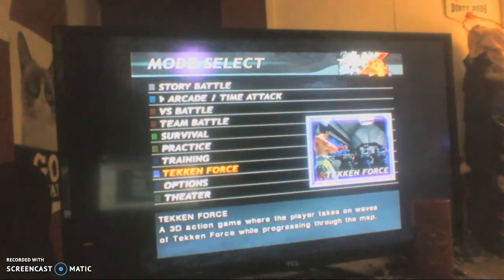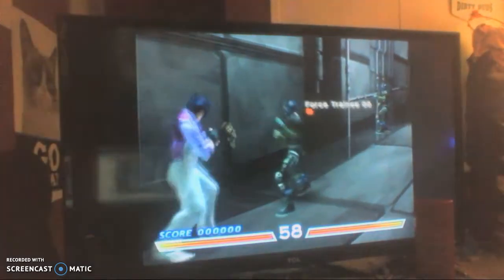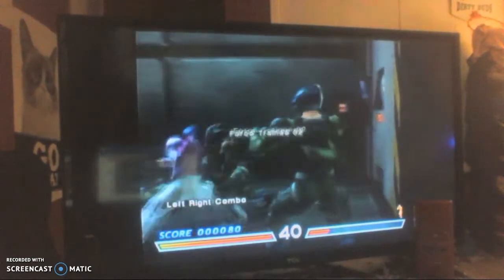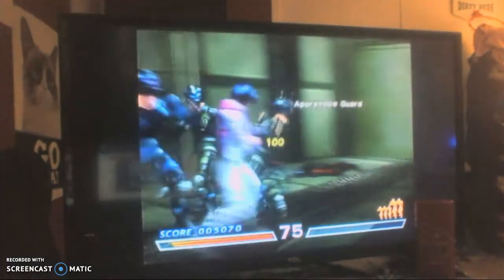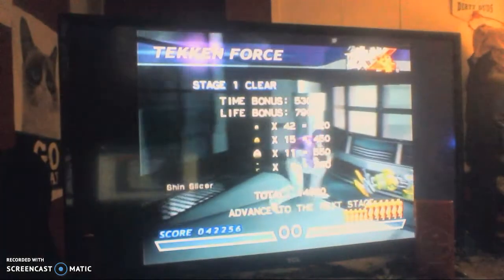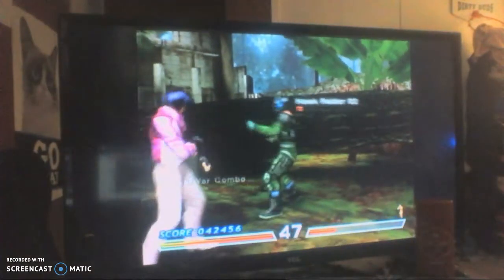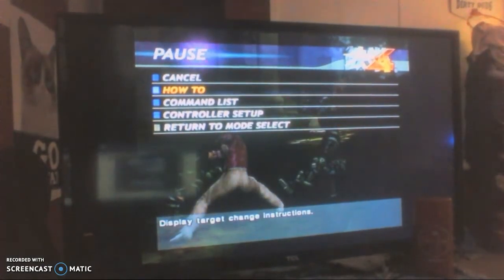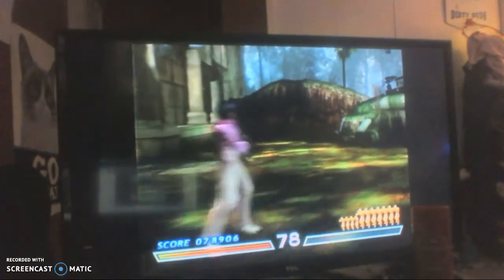THIS IS PROBABLY THE MOST INTENSE GAME MODE EVER! | Tekken 4 - Part 5 (Tekken Force)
What's up, Sabas Squad?!
Today, we're doing Tekken 4 again, but this time we're doing Tekken Force! It's where you fight the minions and then you get to the boss battle. Sometimes the minions gives you health like, eggs, ducks, chickens. (weird) WATCH TO THE END!

Likee: ItsiBlakeCTVi